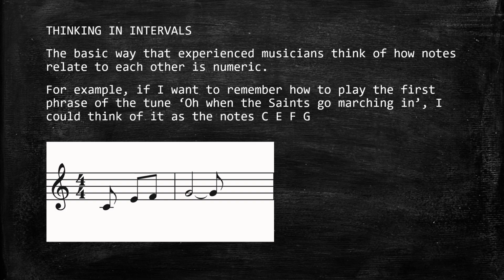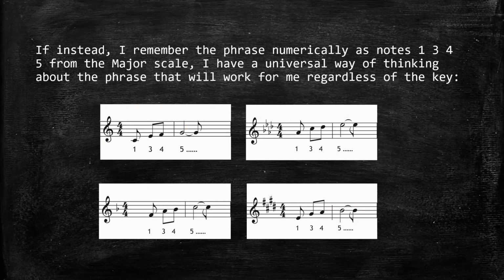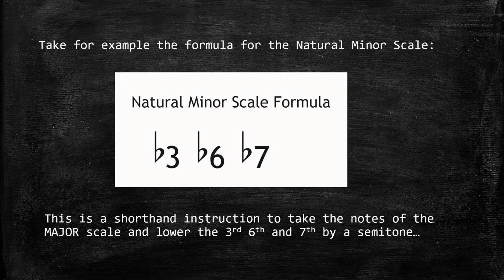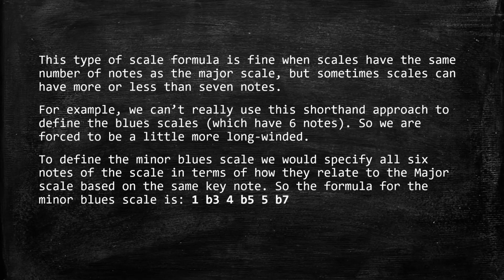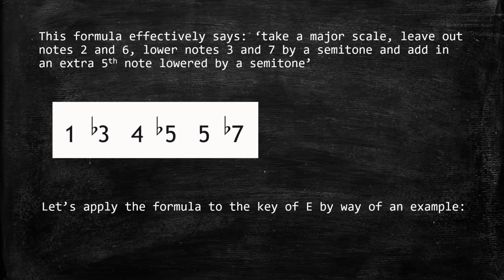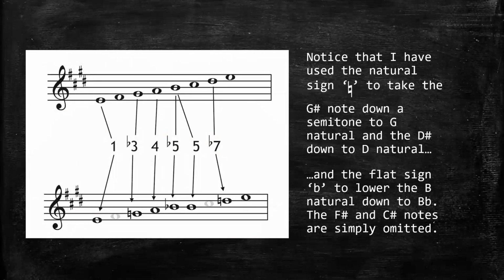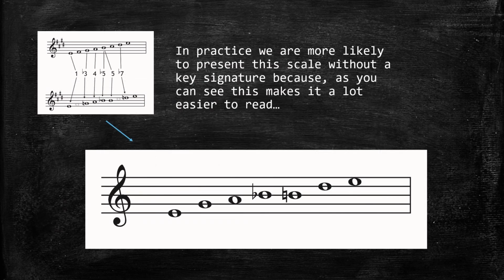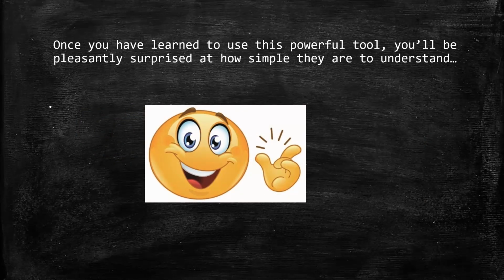How the Major Scale is Used as a Measuring Device in Music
In this video we look at the practical application of the Major Scale as a benchmark for all other musical elements.

This may be the bit of information you are missing when trying to understand chord formulas, intervals, scale formulas and the way more experienced musicians generally talk numbers in music!